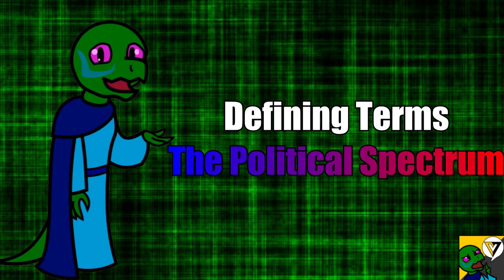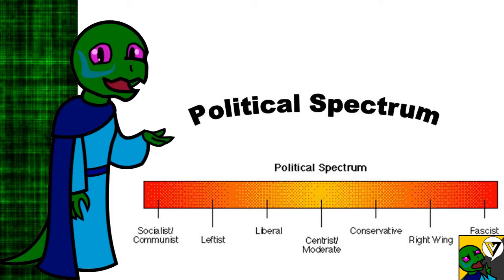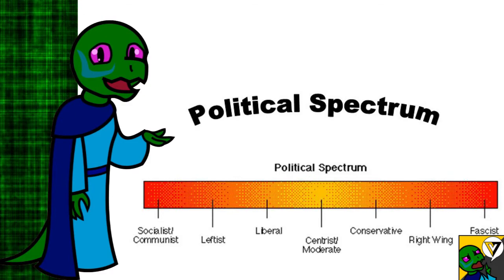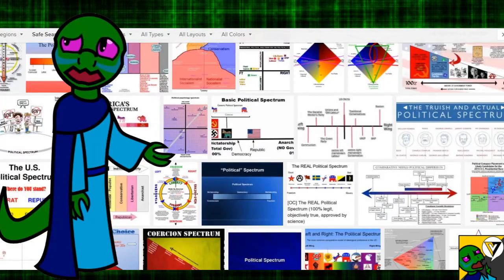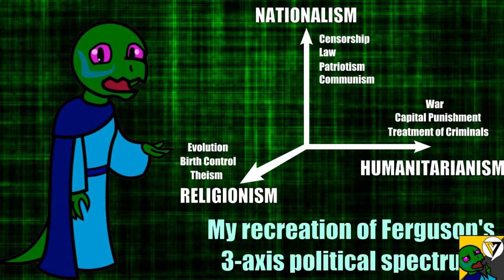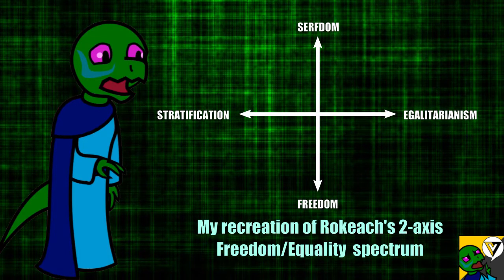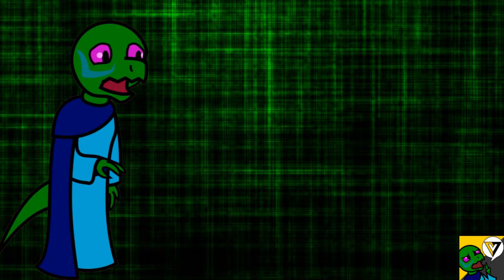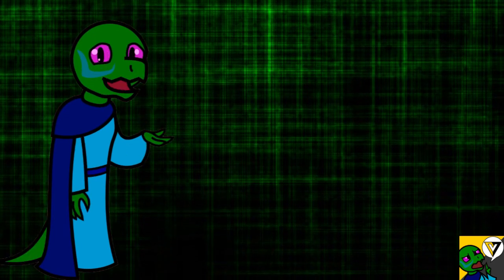Defining Terms: The Political Spectrum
Questions? Comments? Critique? Leave 'em in the comments below.